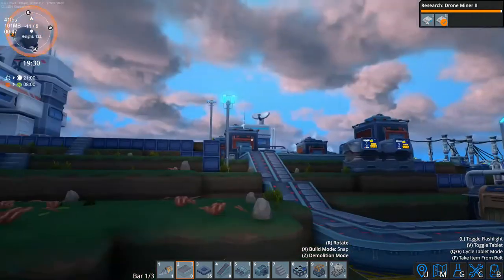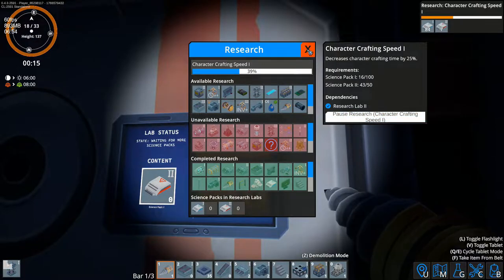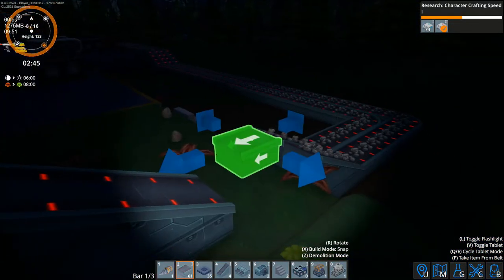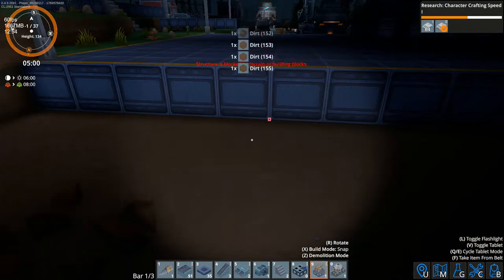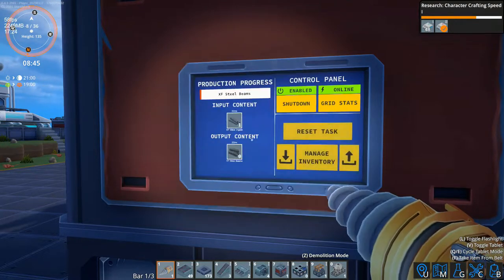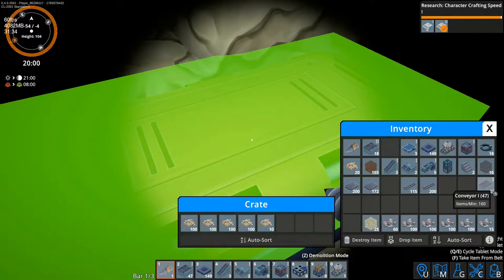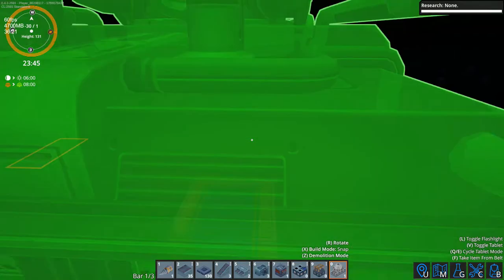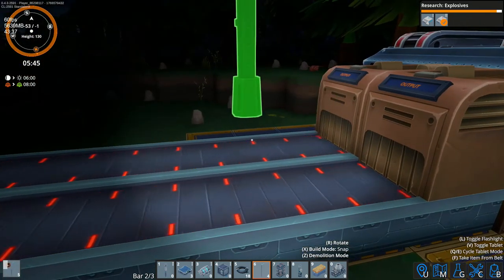Let's Play Foundry A Factory builder in early access pt.9 Freight elevator install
Back with some more Foundry Gameplay as I try and mine more effectively.